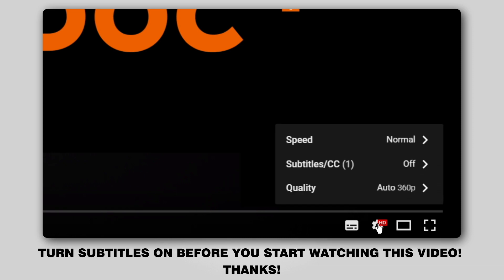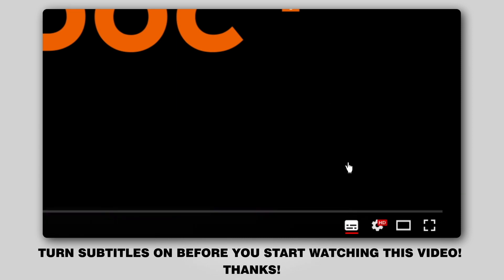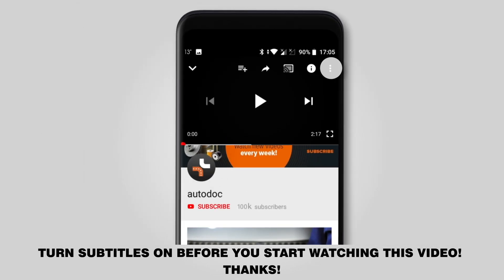How to change wiper blades / wipers AUDI A3 1 (8L1) [TUTORIAL AUTODOC]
How to change wiper blades / wipers on AUDI A3 1 (8L1) 1.8 Hatchback 1997 [TUTORIAL AUTODOC]

Wiper blades on AUDI A3 (8L) (09.1996–05.2003) / AUDI TT Coupe (8N) (10.1998–06.2006) / SEAT Leon I (1M, 1M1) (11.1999–06.2006) / SEAT Toledo II (1M, 1M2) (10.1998–05.2006) / SKODA Octavia I (1U) (09.1996–12.2010) cars should be replaced, as a rule, according to one and the same procedure.

🔝 Top brands that produce wiper blades: TOPRAN, MONROE, JP GROUP, STARK, RIDEX

🛠️The tools you need to replace wiper blades:
- flat screwdriver